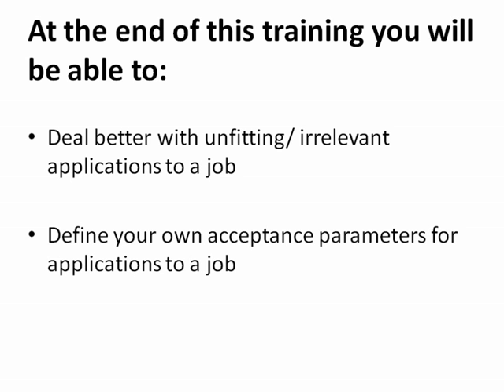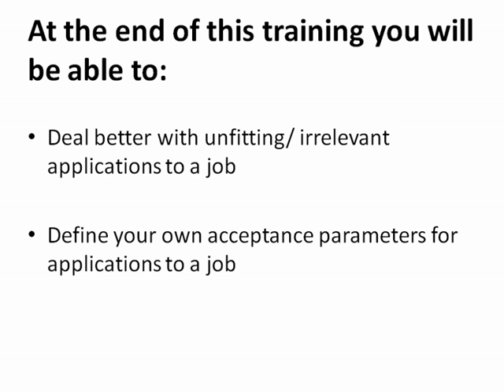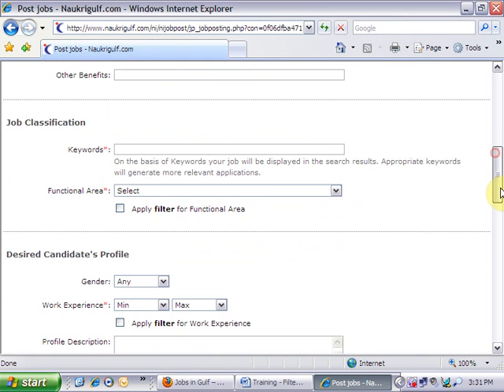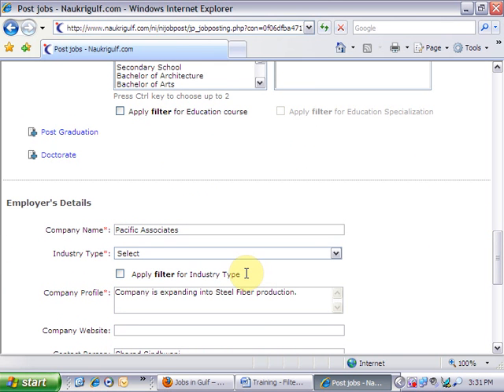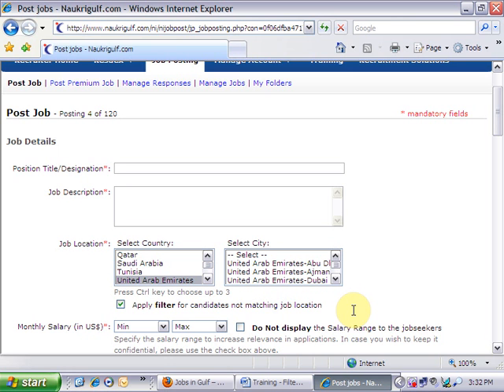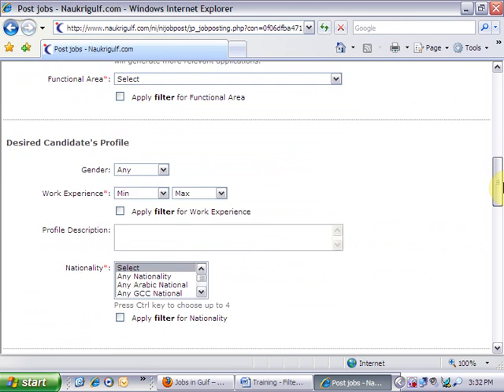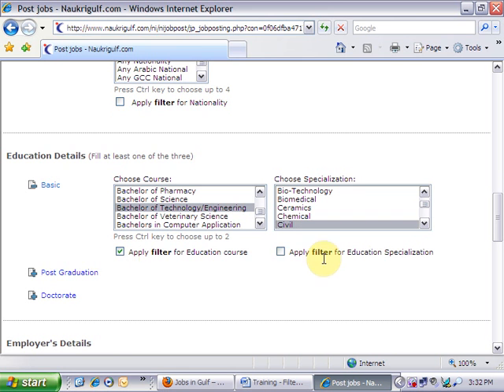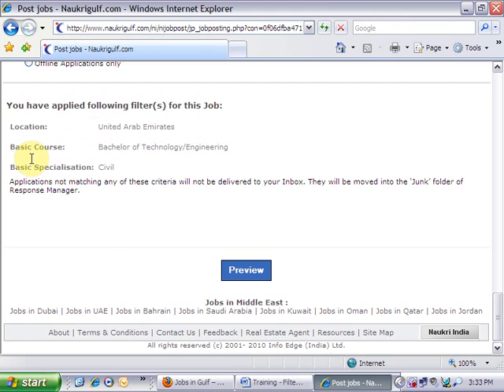Filters in Job Posting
How to use filters in Naukrigulf Job Posting